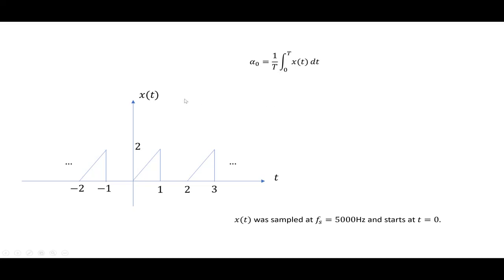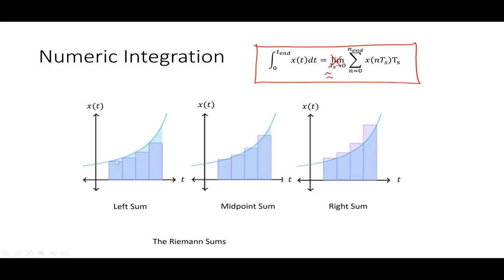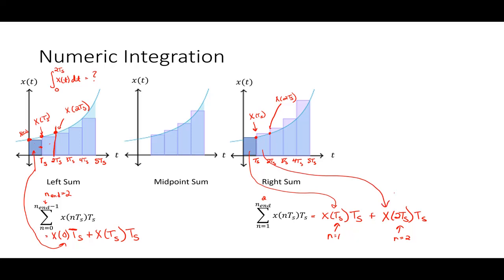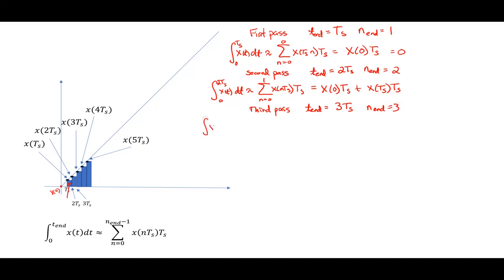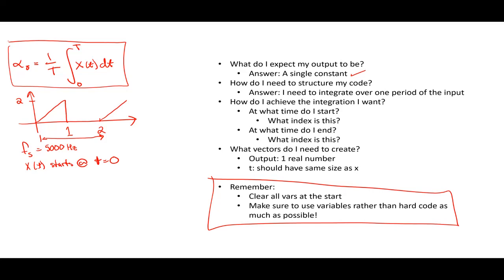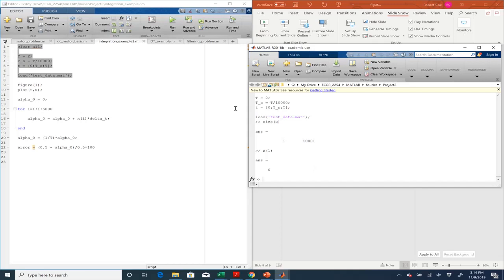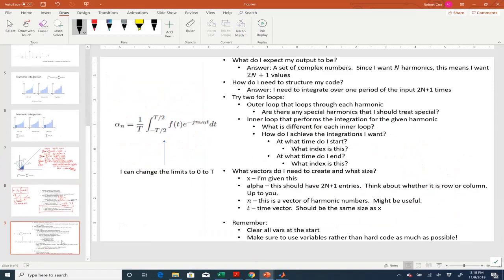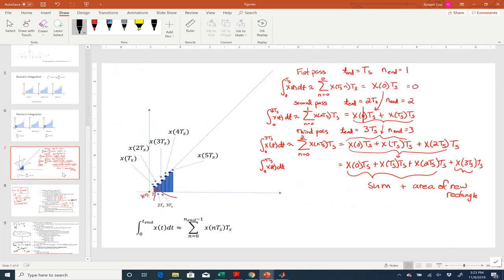Numeric Integration & Code Structure